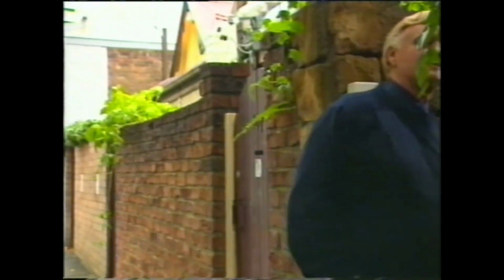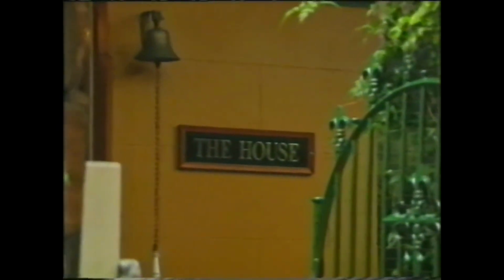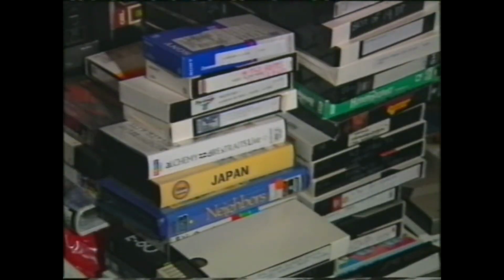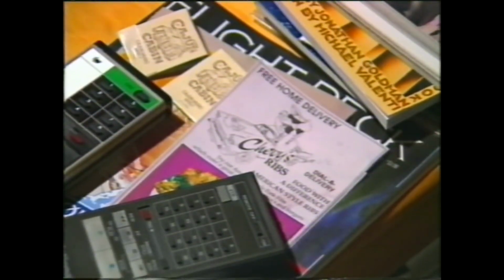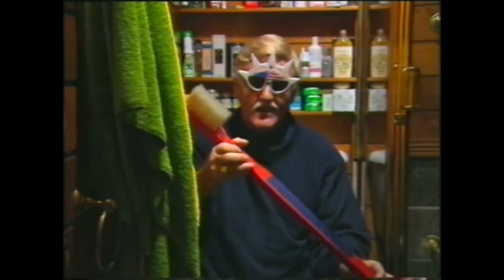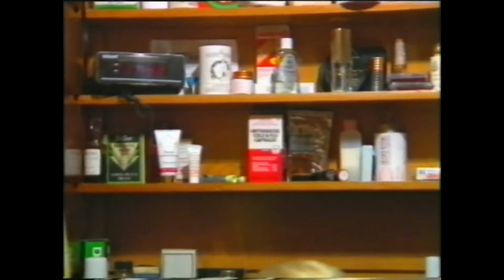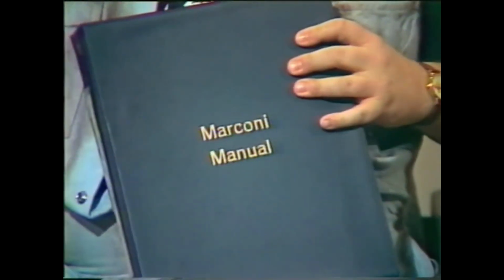Jim Schwartzman, House Whisperer examines Jono Coleman's house.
Jim Schwartzman can tell a lot about a person simply by looking at their house.  Here he goes through a house which is later revealed to be the home  of Jonathan Coleman.

Uploading content here is an unpaid labour of love.
I don’t own the content, but I spend a lot of time editing and uploading for your pleasure.
You can see the full episode of the Bert Newton Show by becoming a member of this youtube channel for $1.49. Just click this link below to see how it works.

OR

Feel free to click the “Thanks” button to tip me $2 or check out the shop and buy yourself or your loved one some distinctly fun Aussie merch.